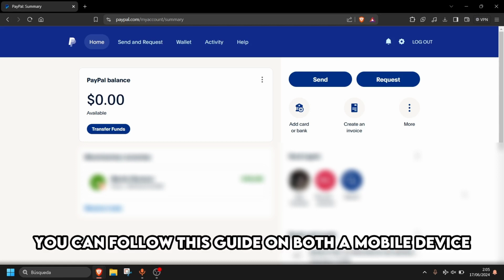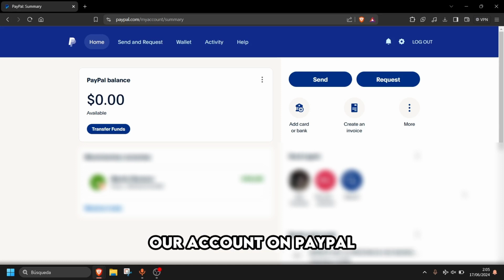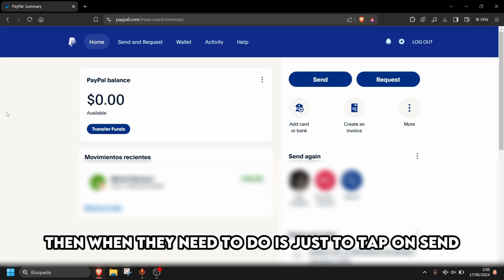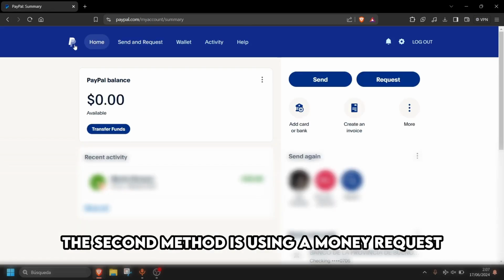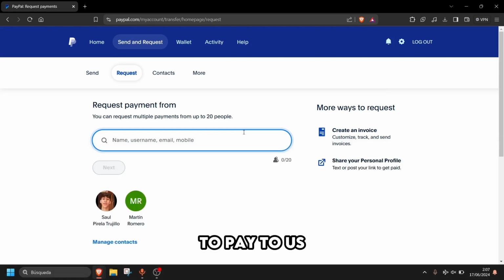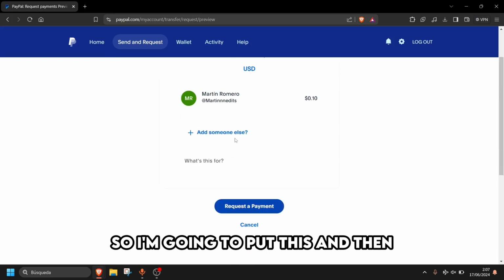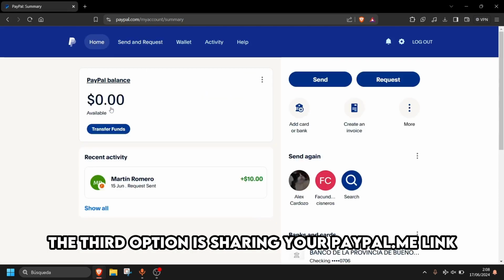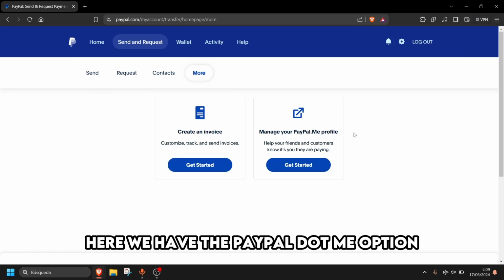✅🤓 How to RECEIVE MONEY on PAYPAL 🚀✨😱✅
¿Estás cansado de esperar cheques o lidiar con transferencias bancarias lentas? ¡Descubre cómo recibir dinero de forma rápida y segura con PayPal!

En este video te enseñaremos paso a paso cómo:

• Configurar tu cuenta PayPal para recibir pagos: Aprende a vincular tus cuentas bancarias o tarjetas de débito para que el dinero recibido se transfiera fácilmente.
• Solicitar dinero a amigos y familiares: Te mostraremos la función "Solicitar" de PayPal para pedir pagos de forma sencilla y sin comisiones.
• Recibir pagos de clientes o empleadores: Aprende a generar un enlace de pago personalizado o compartir tu correo electrónico de PayPal para recibir transferencias instantáneas.

¡Además en este video encontrarás!

• Consejos para evitar estafas: Aprende a identificar señales de alerta y protegerte de intentos de fraude en PayPal.
• Comparación de métodos para recibir dinero: Analizaremos las ventajas y desventajas de recibir dinero a través de PayPal en comparación con otros métodos tradicionales.
• Respuestas a preguntas frecuentes: Resolveremos las dudas más comunes que surgen al recibir dinero con PayPal.

Si tienes cualquier otra duda que quieras que te resolvamos, por favor háznoslo saber también en los comentarios.

¡Gracias!